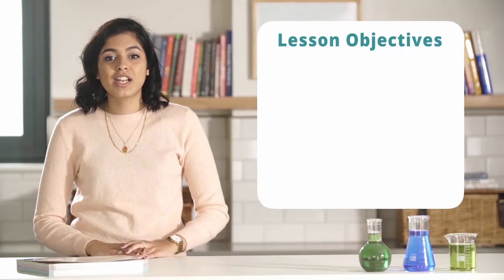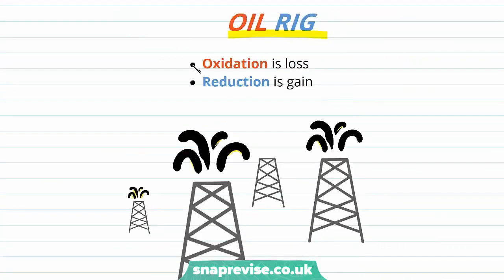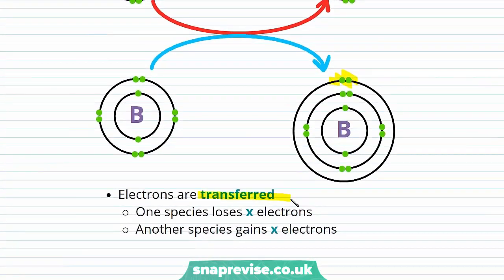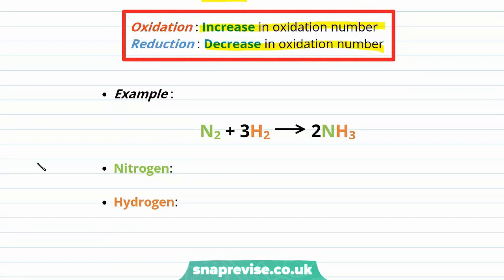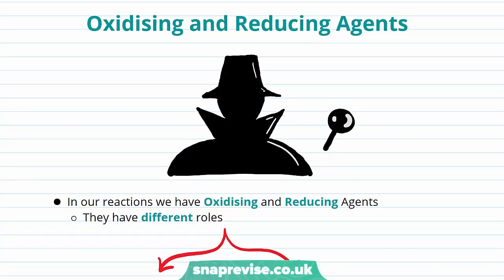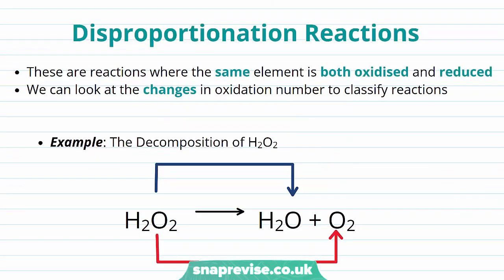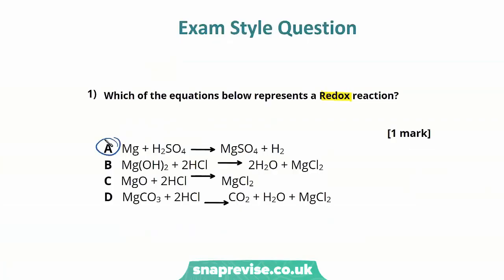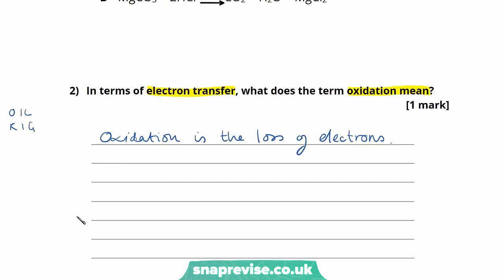Redox: Oxidation & Reduction | A-level Chemistry | OCR, AQA, Edexcel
Redox: Oxidation & Reduction in a Snap!

created by Ella Buluwela, Chemistry expert at SnapRevise.

The key points covered in this video include:
 1. Oxidation and Reduction
 2. Electron Transfer
 3. Redox Reactions
 4. Metals with Acids

Reminder: Oxidation and Reduction

Can be considered in different contexts. Oxygen. Oxidation: Gain of Oxygen. Reduction: Loss of Oxygen. Electrons. Oxidation: Loss of electrons. Reduction: Gain of electrons.

Electron Transfer

This can be summarised as: OIL RIG. Oxidation is loss, Reduction is gain.

Redox Reactions

Reaction where oxidation and reduction occurs. Electrons are transferred. One species loses x electrons, Another species gains x electrons.

Oxidation Numbers

The charge the atom would have if it was composed of ions. Reflects the number of electrons that have been lost/gained. Oxidation: Increase in Oxidation Number. Reduction: Decrease in Oxidation Number.

Redox Reactions: Oxidation Numbers

Changes in oxidation number can reflect whether oxidation or reduction has occured. Oxidation: Increase in oxidation number. Reduction: Decrease in oxidation number.

Redox Reaction: Metals with Acids

Reactive metals react with acids. Metal is oxidised, Hydrogen is reduced to form Hydrogen Gas.

Oxidising and Reducing Agents

In our reactions we have Oxidising and Reducing Agents. They have different roles. Oxidising Agents. Oxidise other things, Are themselves reduced. Reducing Agents. Reduce other things, Are themselves oxidised.

Disproportionation Reactions

These are reactions where the same element is both oxidised and reduced. We can look at the changes in oxidation number to classify reactions. Example: The Decomposition of H2O2. The Oxygen is being both: Oxidised, Reduced

Summary

Oxidation numbers reflect the number of electrons that have been lost/gained
Each atom can be assigned an oxidation number
We use rules to work out oxidation numbers
a. Learn these!
In formulae:
a. In compounds:
   i. The sum of the Oxidation Numbers = zero
b. In molecular ions:
   i. The sum of the Oxidation Numbers = overall charge on the ion
Roman Numerals are used to represent oxidation states
Transition elements can take multiple oxidation numbers
Oxyanions are -ve ions, containing an oxygen and an element
a. End in -ate
b. Element can take multiple oxidation numbers